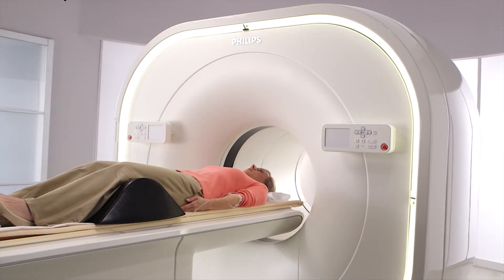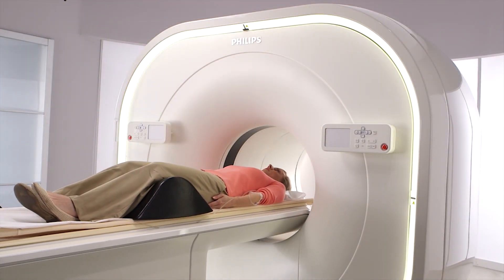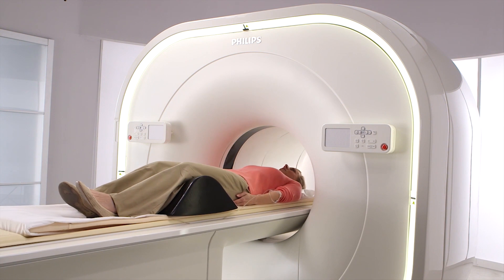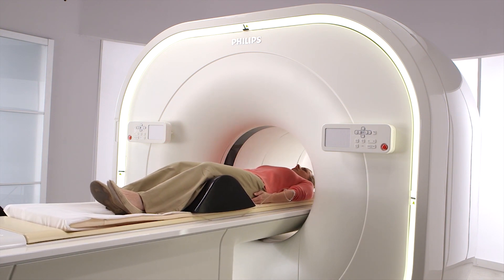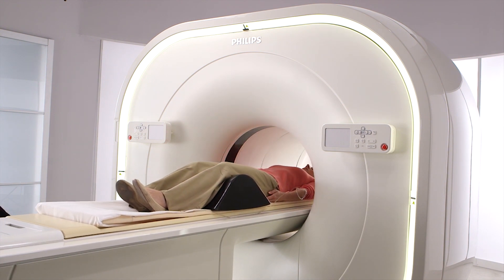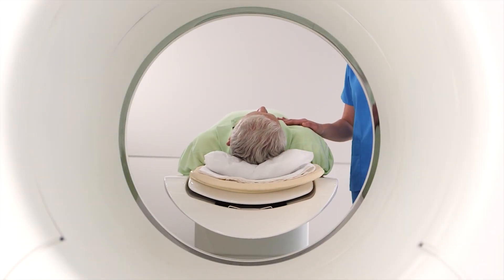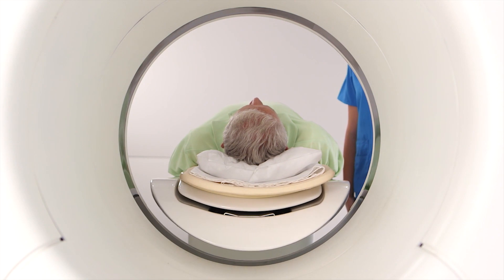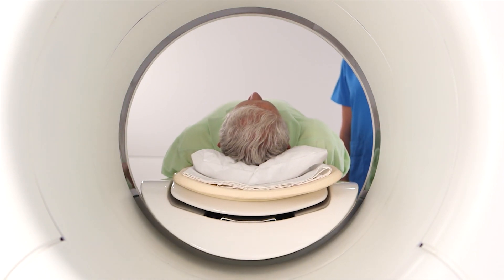Philips Vereos Digital PET/CT Customer Testimonial from Dr. Jay Kikut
Dr. Jay Kikut, Director of the Department of Nuclear Medicine and PET at the University of Vermont Medical Center, talks about the benefits of the Philips Vereos Digital PET/CT scanner and how improved small lesion detectability, fast scanning and low PET dose impacts patient care.